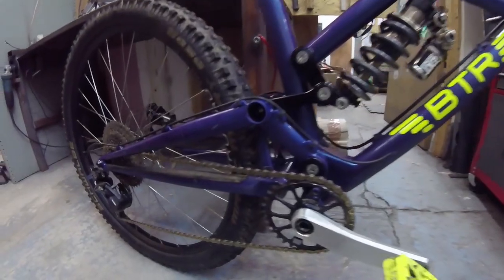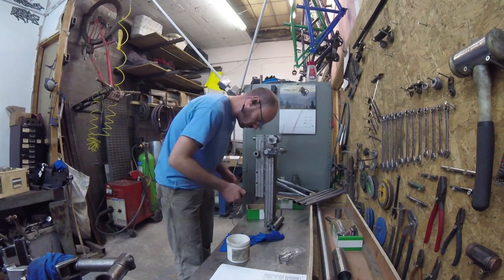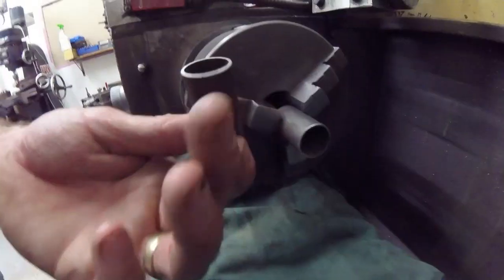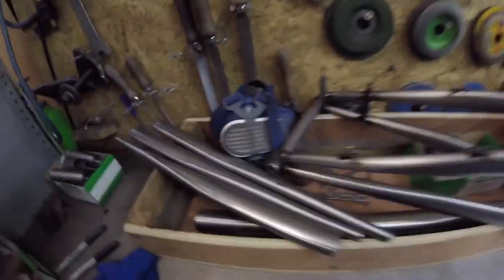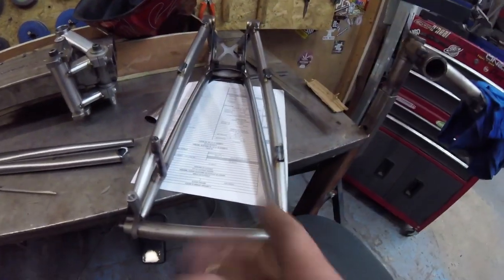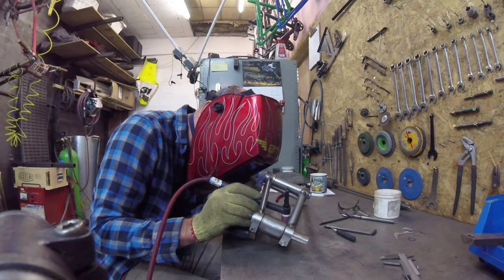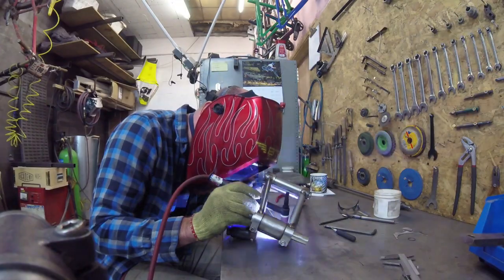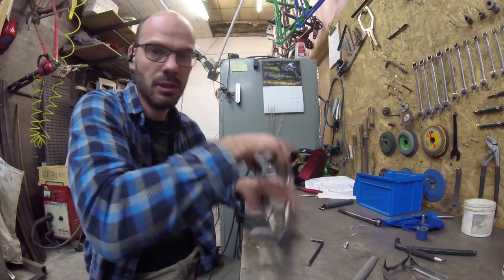Steel MTB Swingarm Framebuilding - BTR PINNER - Fabrication Build Video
In this build video, I go through the process of fabricating a steel swingarm from a pile of raw steel to fabrication gold. This is a pretty rough edit and I learnt a lot during the edit, this is only a tiny fraction of the footage I took during the making of this swingarm, it would be hours long if I included all of it. The frame built in this video is the BTR Pinner (link to website below) and this video focuses on the rear swinging arm of the frame, about 3 days work all in all.

Looking to learn how to build bikes frames? How about a bit of cycle fabrication? Steel swingarms your thing?

My name is Paul Burford and I build bespoke mountain bike frames from my workshop in the quaint town of Frome, in Somerset - UK.

Here is the page detailing the frame being built in the video